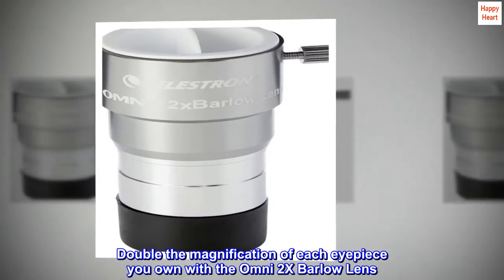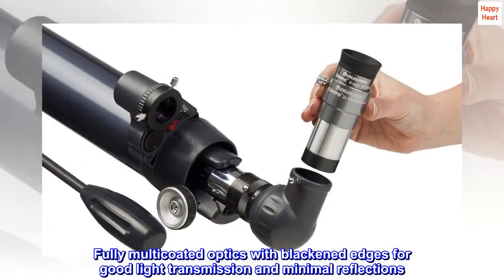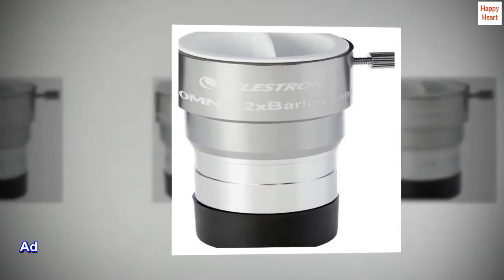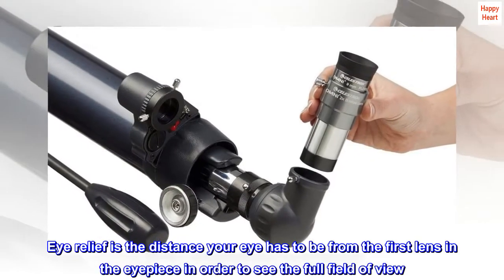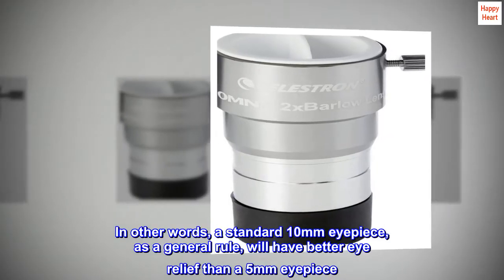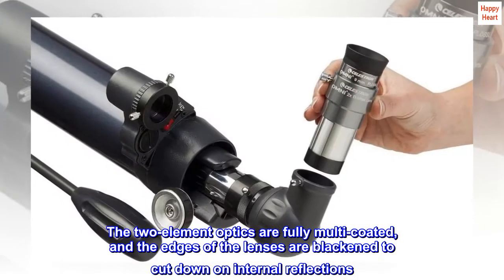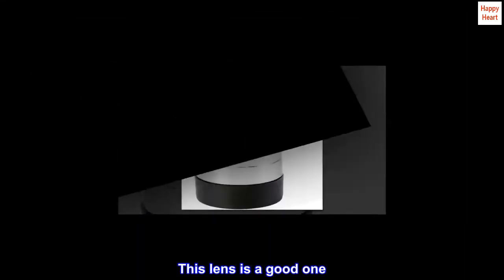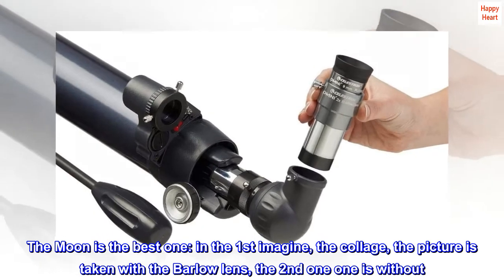Celestron Omni 2X Barlow Lens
Double the magnification of each eyepiece you own with the Omni 2X Barlow Lens
Keep the eye relief of your eyepieces while getting 2X the power
Slides into 1.25 inch focuses and diagonals and accepts 1.25 inch eyepieces
Fully multicoated optics with blackened edges for good light transmission and minimal reflections
A Barlow lens is the astronomy accessory that keeps on giving! Insert it between your eyepiece and your telescope to get double the magnification instantly. Let’s say you have two eyepieces in your accessory case, a 10 mm and a 25 mm. Add a Celestron Omni 2X Barlow Lens to the mix, and now you have four magnifications to choose from. Combining this lens with the 25 mm provides double the magnification, or the equivalent of a 12.5 mm eyepiece, while the 10 mm gives you the power of a 5 mm eyepiece. Eye relief is the distance your eye has to be from the first lens in the eyepiece in order to see the full field of view. When you use a Barlow lens with an eyepiece, you get double the magnification, but the eye relief is not affected. This is a good thing, because normally the shorter the focal length of the eyepiece, the less eye relief you have. In other words, a standard 10mm eyepiece, as a general rule, will have better eye relief than a 5mm eyepiece. Bonus! The Celestron Omni 2x Barlow comes in a sleek, silver package. The two-element optics are fully multi-coated, and the edges of the lenses are blackened to cut down on internal reflections. The 1.25” barrel will fit in standard 1.25” focusers and diagonals, and the Barlow will accept 1.25” eyepieces. A metal thumbscrew locks the eyepiece firmly in place.

This lens is a good one. The only thing I recommend is to get the small lense and attached it to your original ocular otherwise the image will not be focused. I manadge to see Saturn and Jupiter much better with this one. The Moon is the best one: in the 1st imagine, the collage, the picture is taken with the Barlow lens, the 2nd one one is without. I highly recommend this product